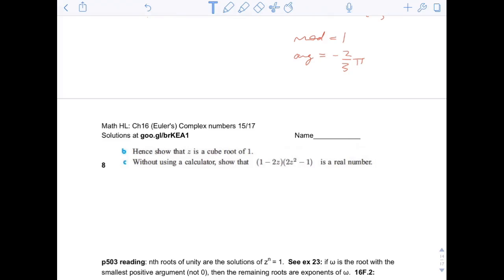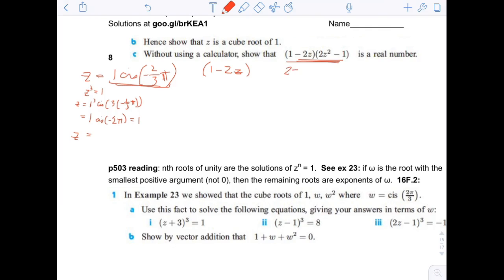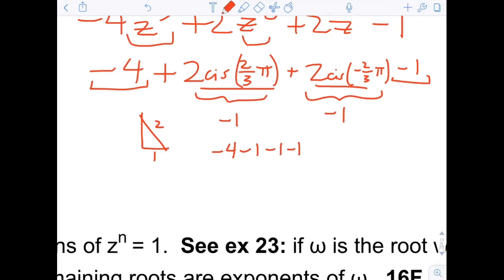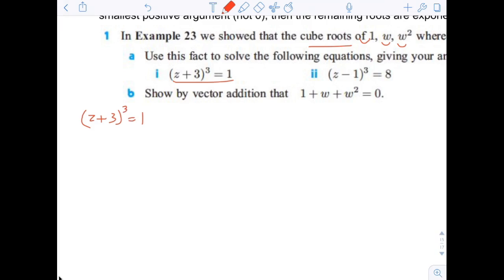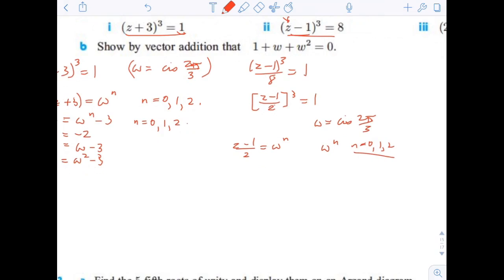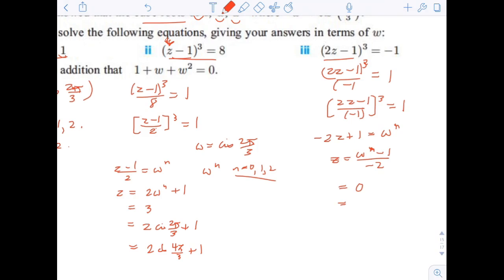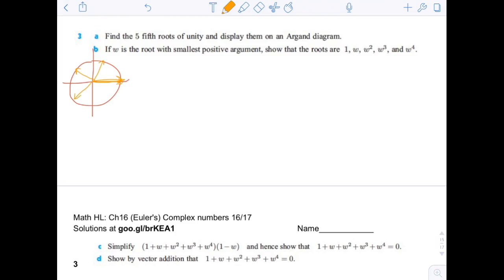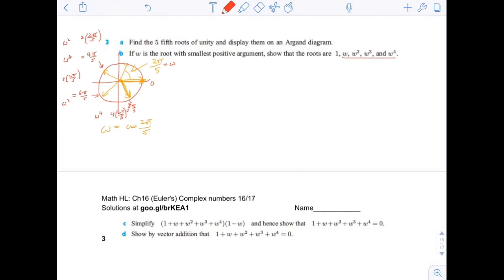MHL eulers complex numbers p15